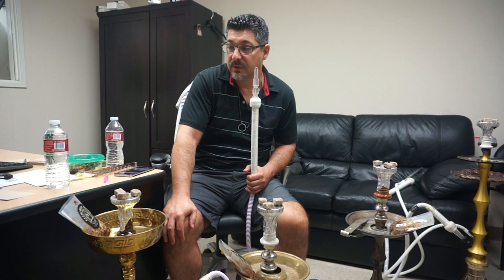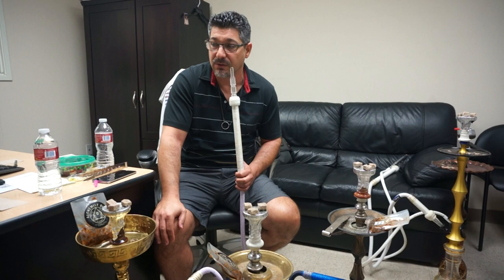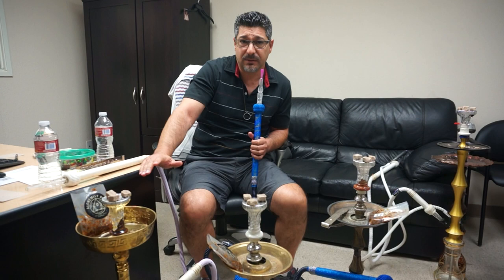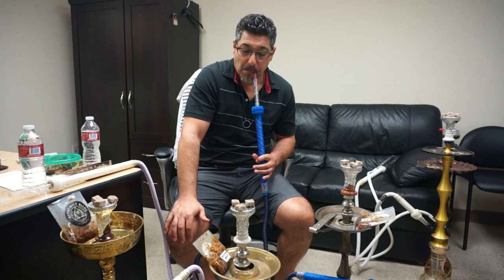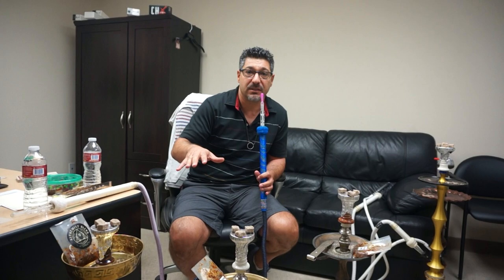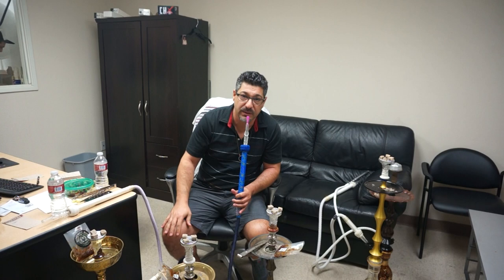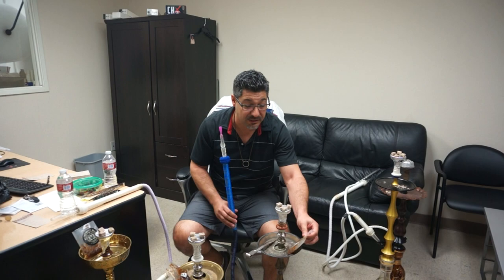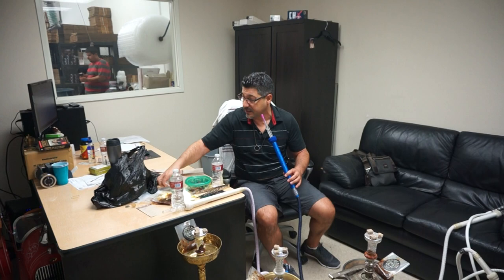Alchemist Blend Hookah Tobacco at Hookahjohn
This is a new brand of hookah tobacco made from scratch in the US. It's aged 60 days to ferment in bourbon barrels. More info coming soon, and the will be available at HookahJohn.com in November.

Also, be sure to join the facebook page HookahJohn's Circle of Friends.